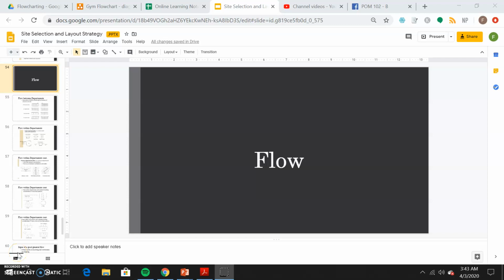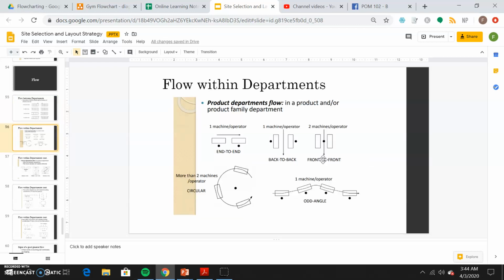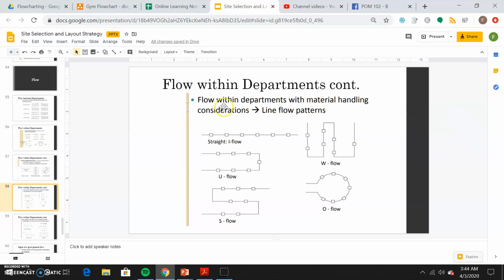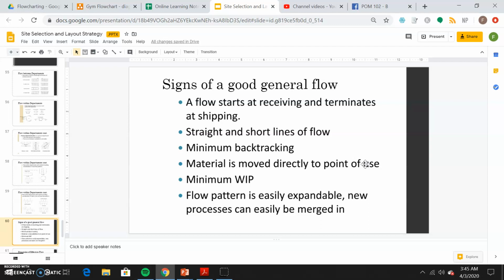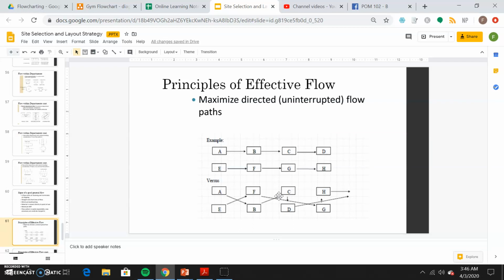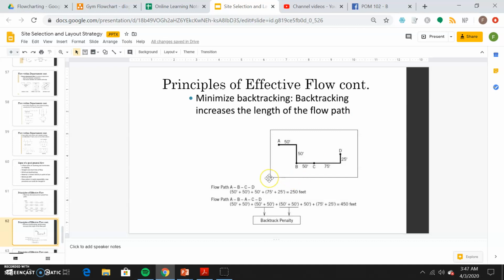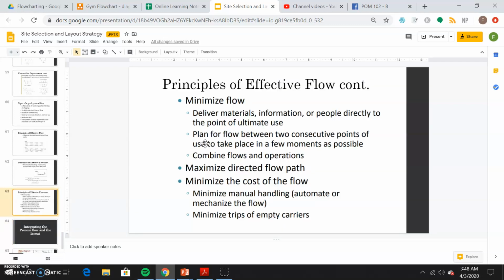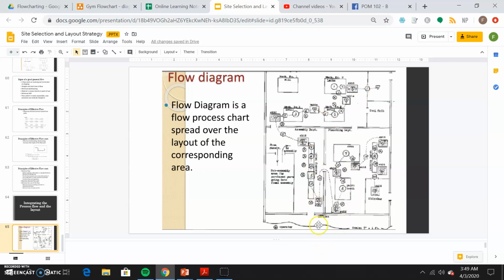Flow and Flow Diagram